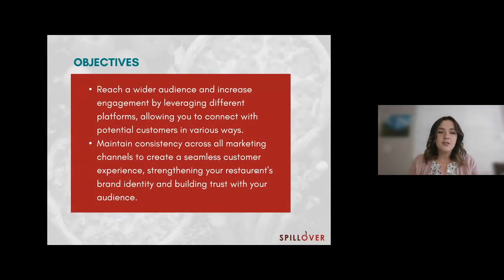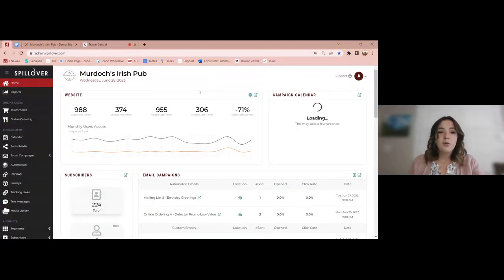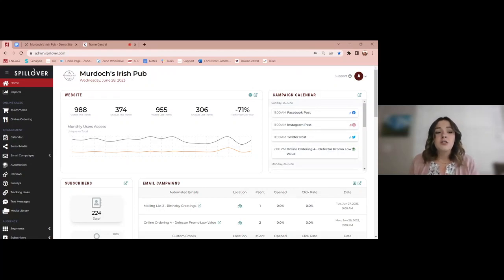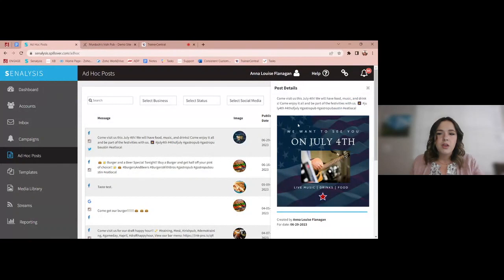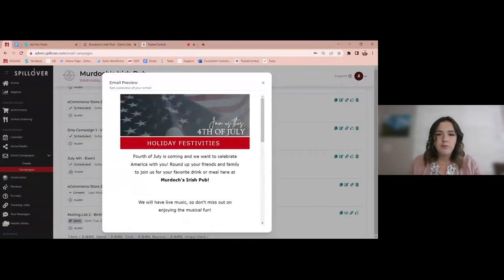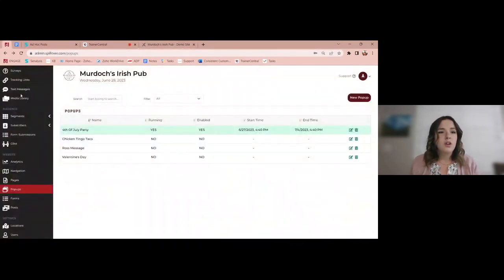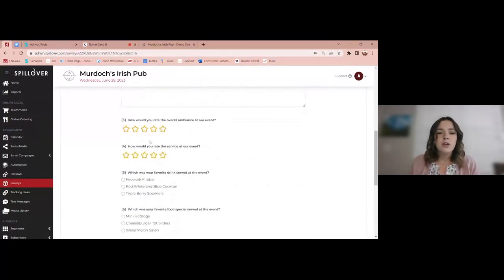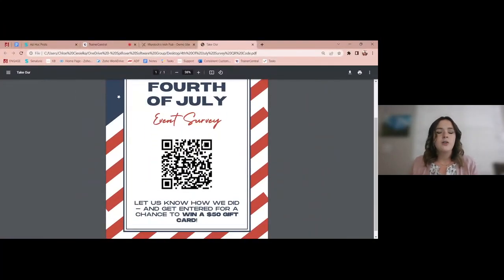July 2023 Marketing Webinar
July 2023 Theme =  Creating an Integrated Digital Marketing Campaign to promote your July events across your website, all your social media channels and via an email campaign.